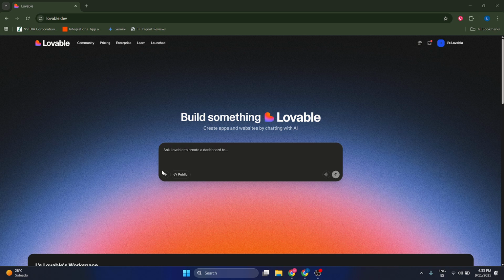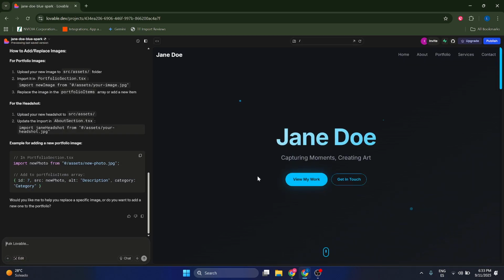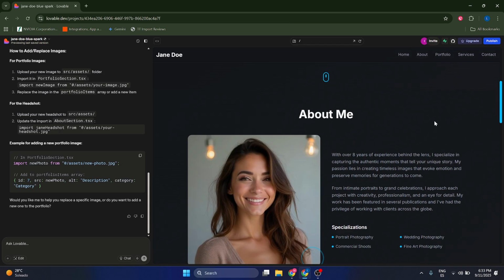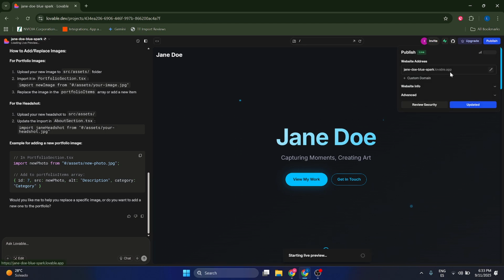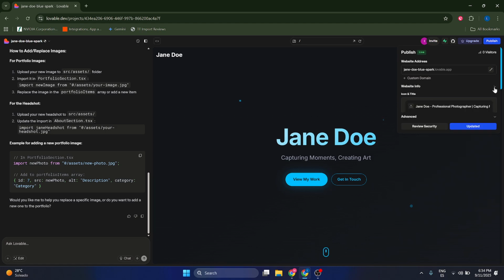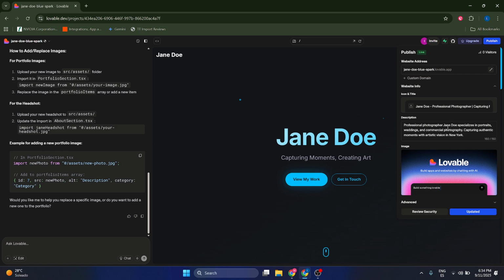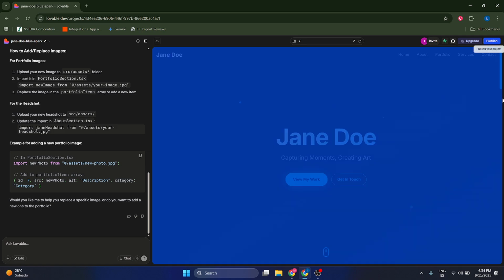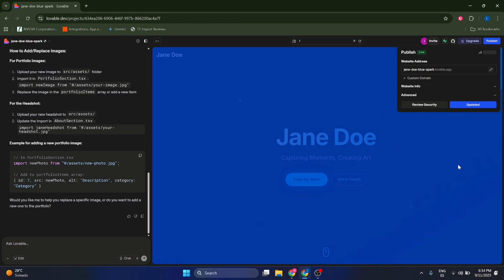How to Deploy Lovable Project (Step by Step)